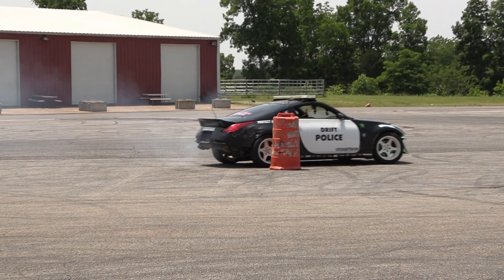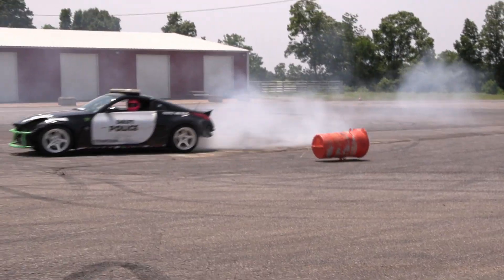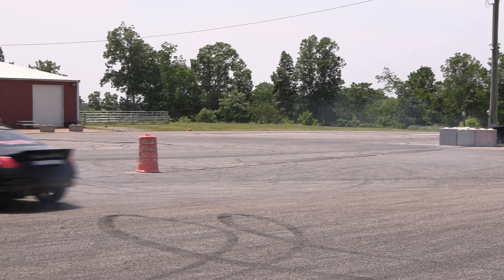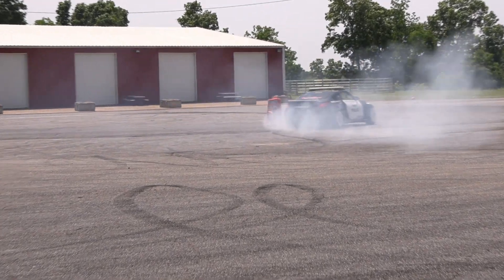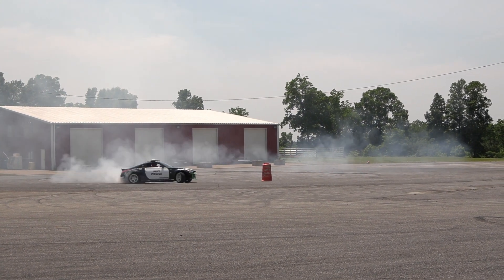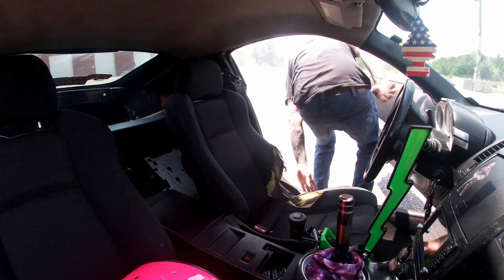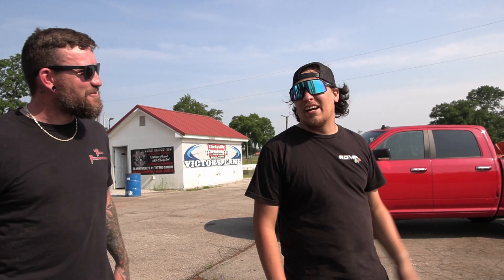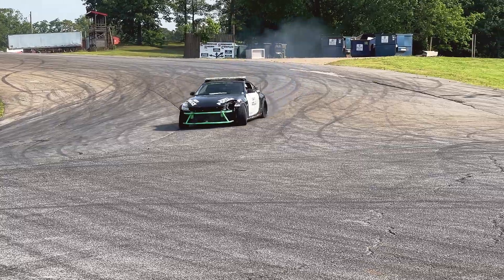I Learned How To Drift In One Day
In this video, I'll show you how to drift in just one day. I learned how to drift while filming a video for my channel and I thought you might find it interesting. If you're interested in drifting and want to learn more about it, then this video is for you.